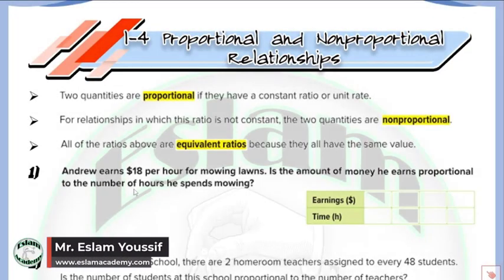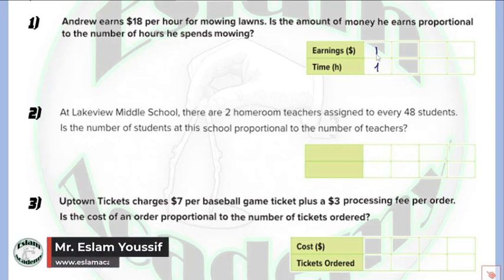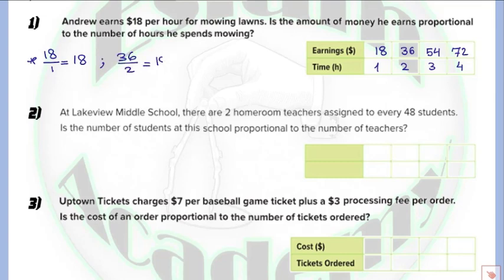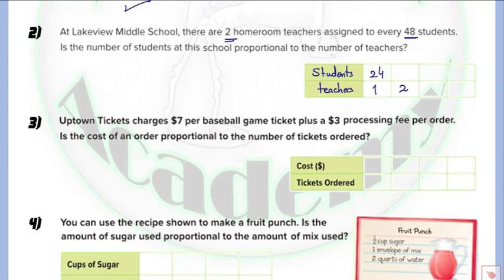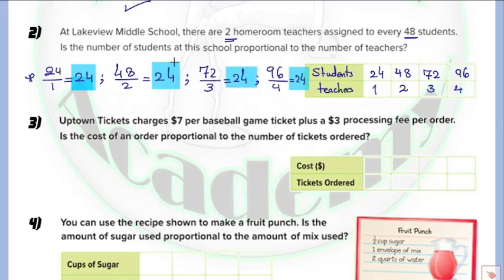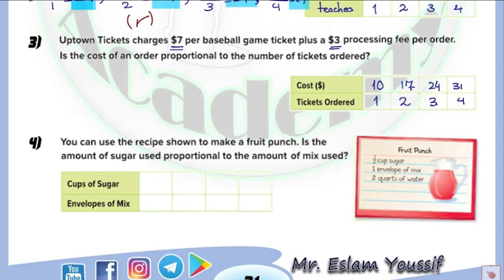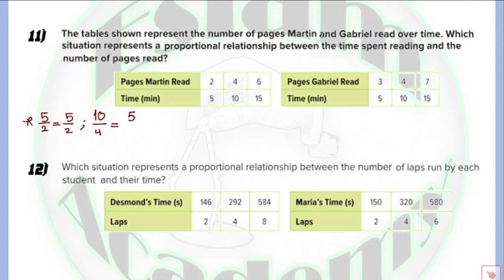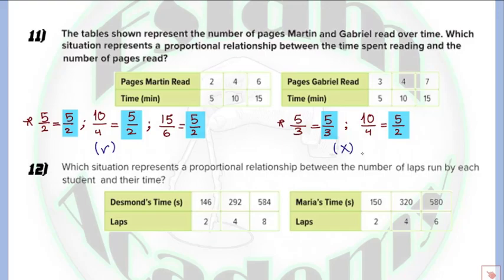🔴 Grade 7 – Chapter 1 – Lesson 4 [[ Proportional and Nonproportional Relationship ]] 🔴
🔴 American curriculum 🔴
🔴 BY: MR. ESLAM YOUSSIF & أ/ اسلام يوسف 🔴